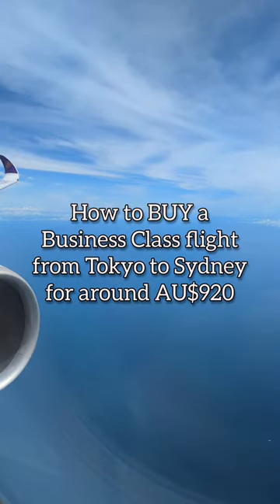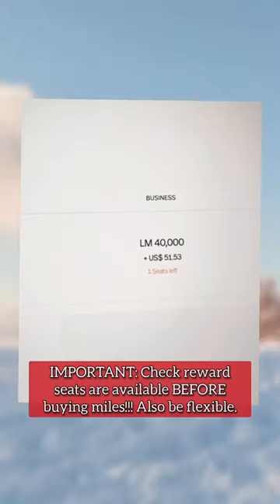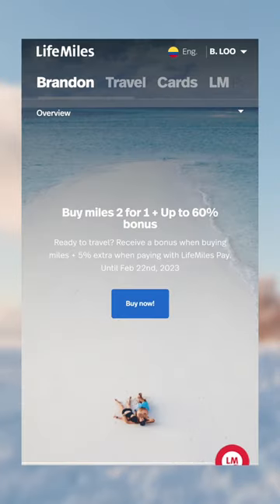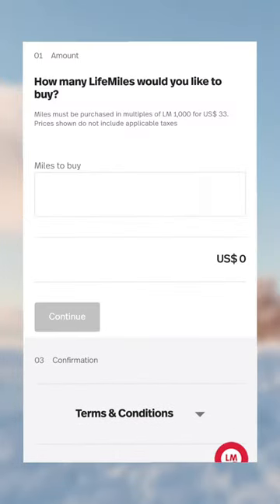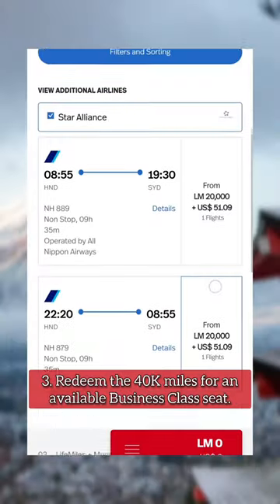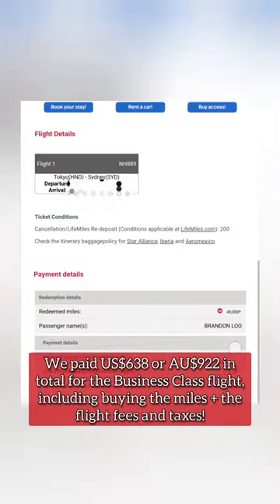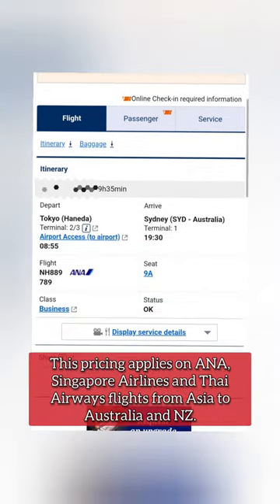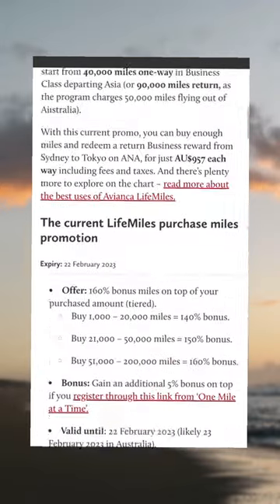Tokyo to Sydney in Business Class with Avianca Lifemiles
Business Class for UNDER $1K!!